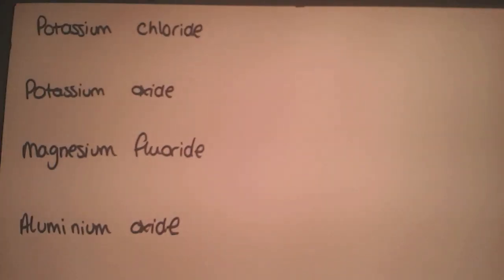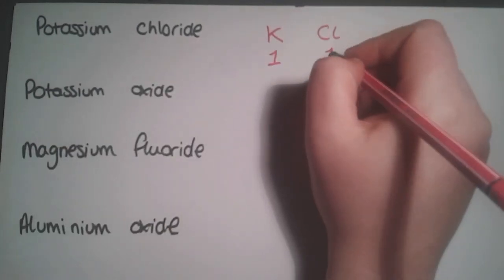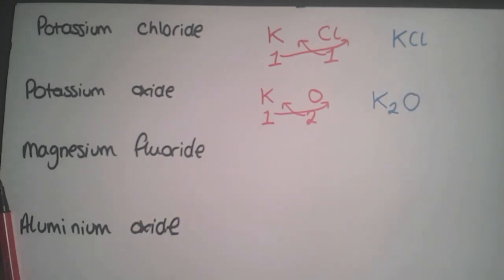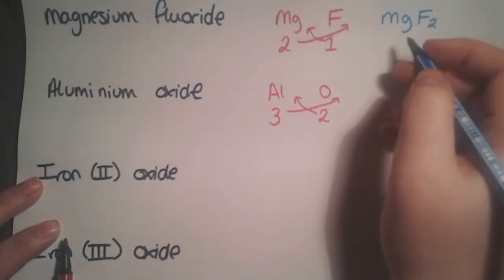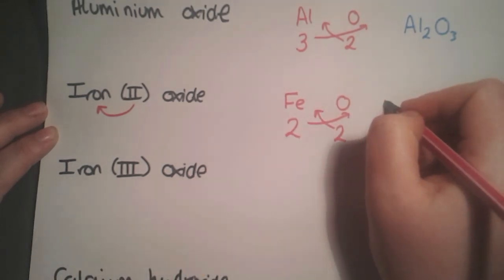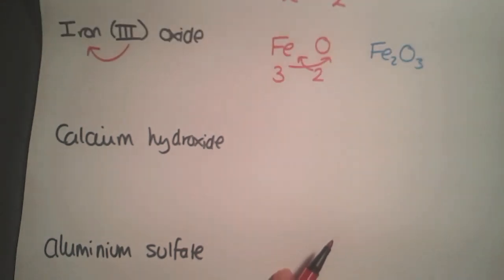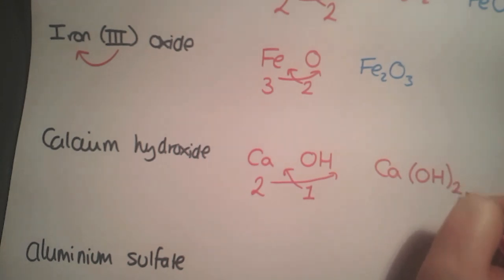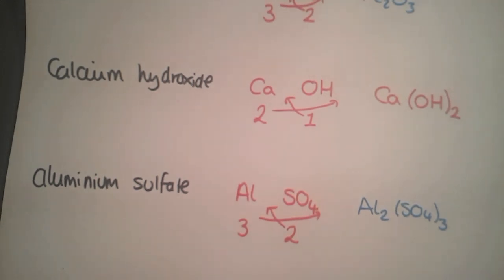National 5: Chemical Formulae: Cross Over Method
Writing chemical formulae using the cross over method